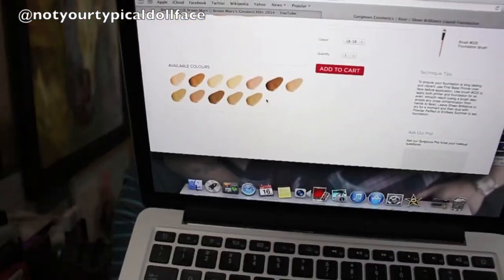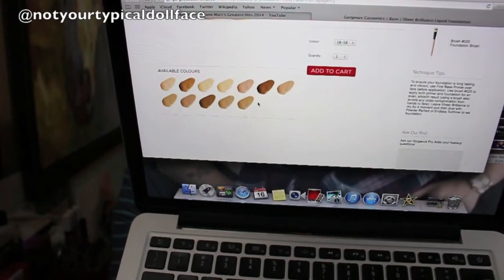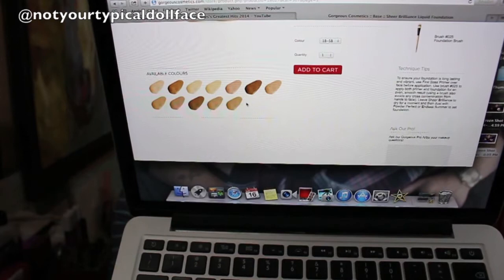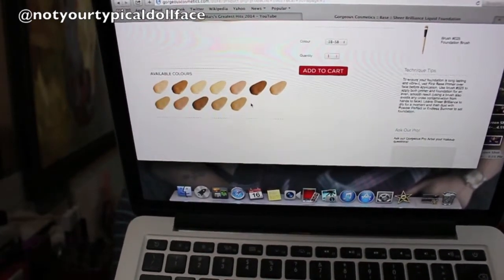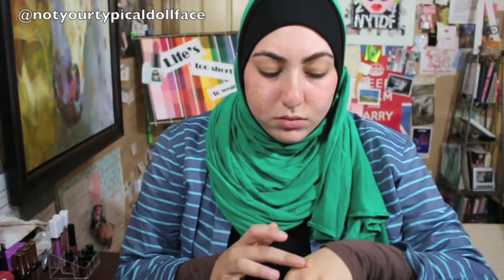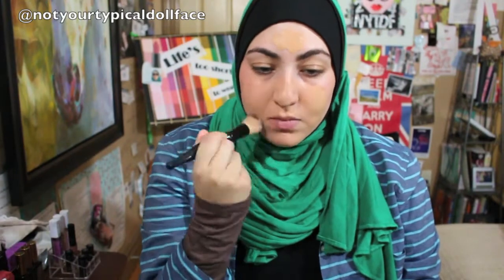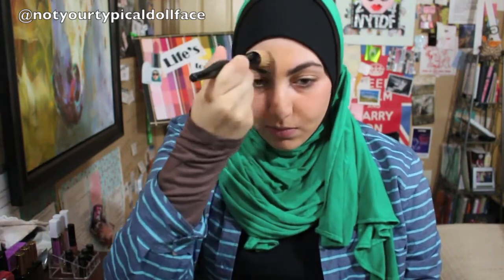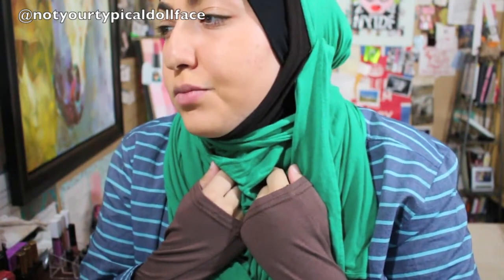First Impressions - Gorgeous Cosmetics Sheer Brilliance Liquid Foundation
If only I had the words to accurately describe how much I loved this...was so surprised by this love affair!

(My shade is 2N-SB)

Eyes - Dior Color Designer All-in-One Makeup Palette, MAC Chromographic Pencil in True White, MAC Constructivist Paint Pot, ELF Smudge Pot in Brownie Points, Revlon Lash Potion, Benefit They’re Real Mascara

Face - Gorgeous Cosmetics Sheer Fluid Foundation, MAC Mineralize Concleaer in NC20, Illamasqua Katie Blush

Lips - MAC Cork Lip Pencil, L’Oreal Collection Privee Liya’s Perfect Nude